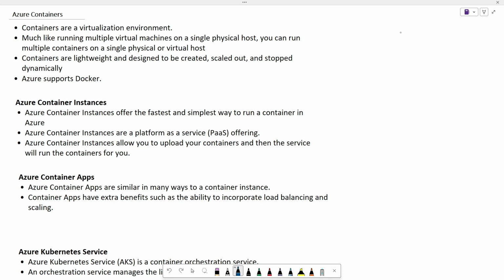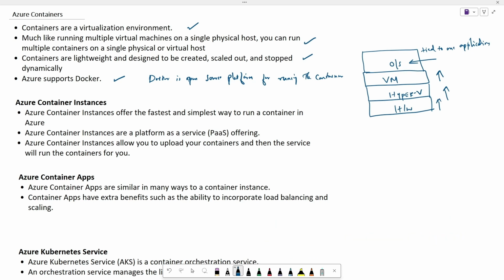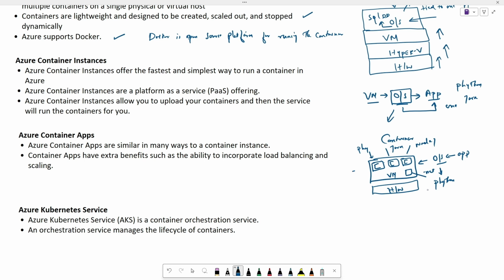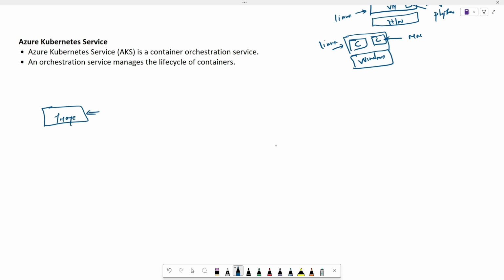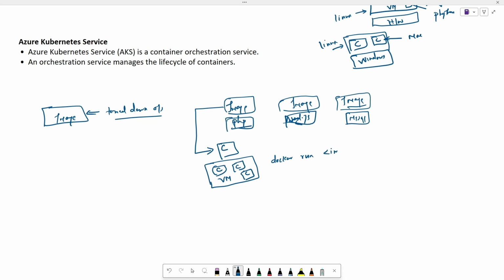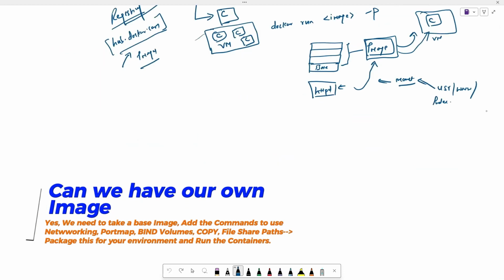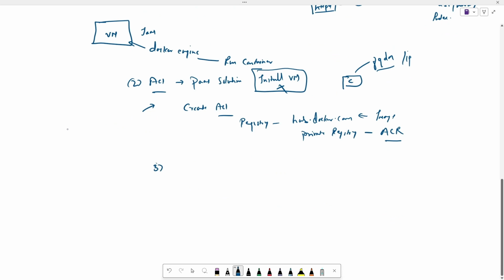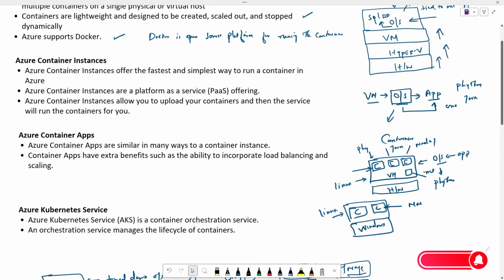Azure Container Instances | ACI |Azure Kubernetes Service | AKS | CH-25 | AZ-900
Microsoft Certified Azure Fundamentals | AZ-900 | Azure Web Apps | Azure Container Instances | ACI |Azure Kubernetes Service | AKS

In this video, we discuss about Azure containers and how Azure Container Instances ACI and Azure Kubernetes Service AKS can help you efficiently run and manage your containerized applications.

az 900
az-900 exam
az-900 course
azure tutorial
az-900 certification
azure kubernetes
kubernetes
azure container instances
azure container service
azure kubernetes tutorial
azure kubernetes cluster
aks azure kubernetes
containers
azure container registry
kubernetes azure tutorial